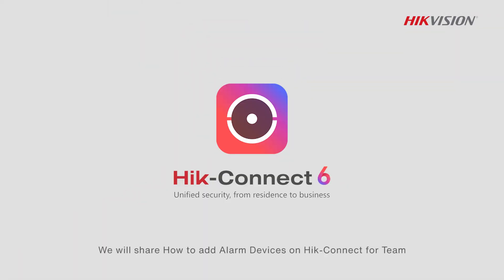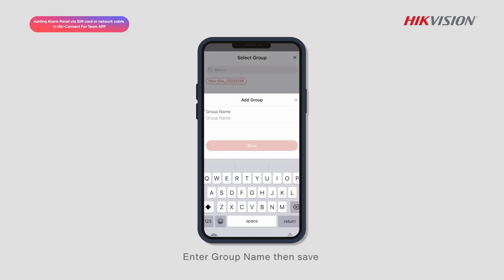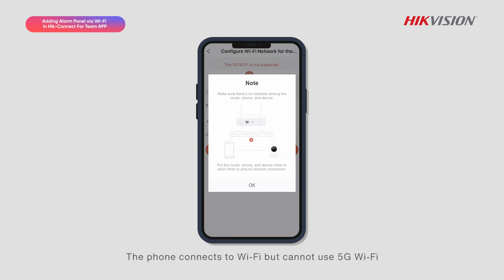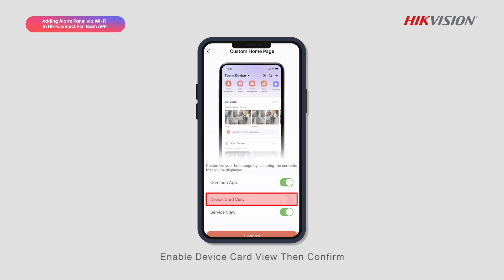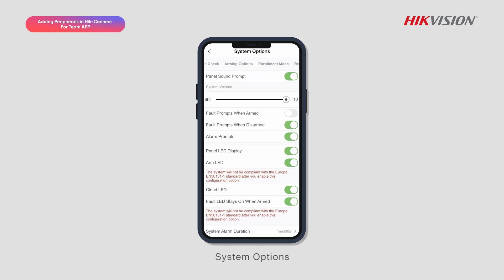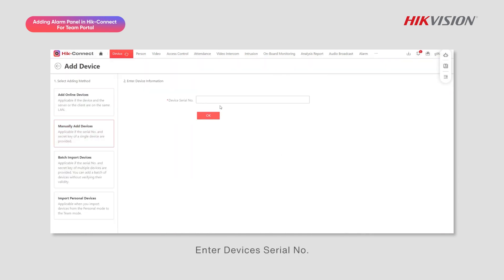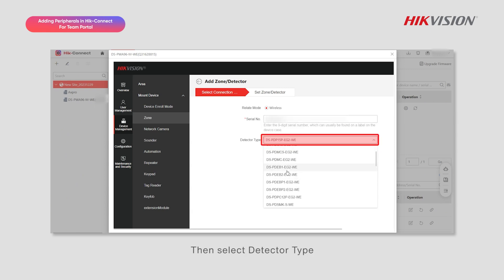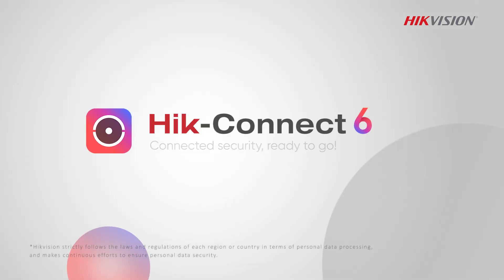How to add Alarm Devices on Hik Connect for Team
In this video, we will share How to add Alarm Devices on Hik-Connect for Team